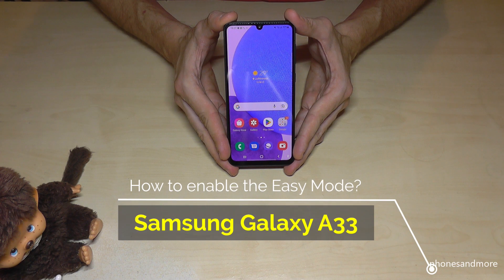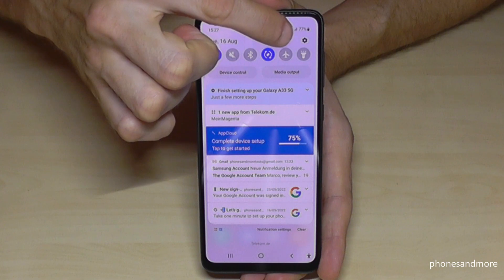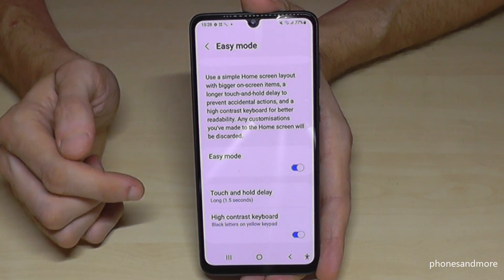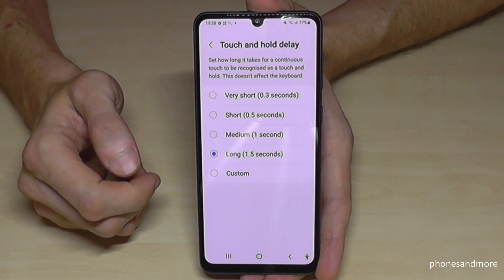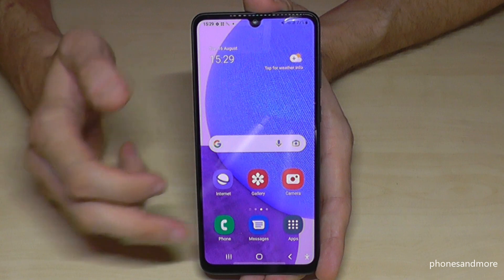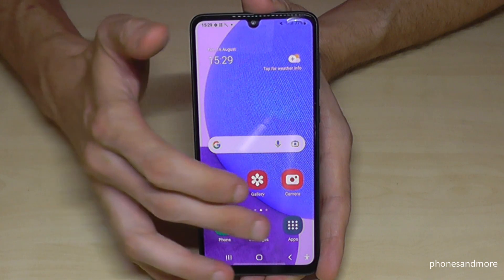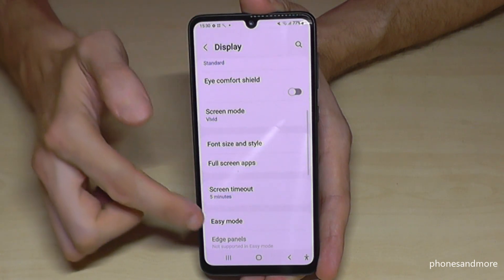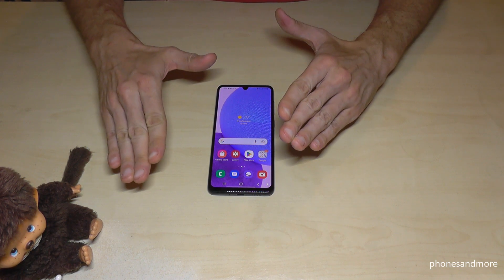Samsung Galaxy A33 5G: How to enable the Easy Mode (Especially for the elderly and starters)?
With this video, I want to show you, how you can activate the Easy Mode (Simple Mode) at the Samsung Galaxy A33 5G.

This mode have very big buttons and is well for the elderly, smartphone beginners and people with amblyopia. If you want you can change at any time to the regular version, if you feel fit on your Samsung A33 5G.